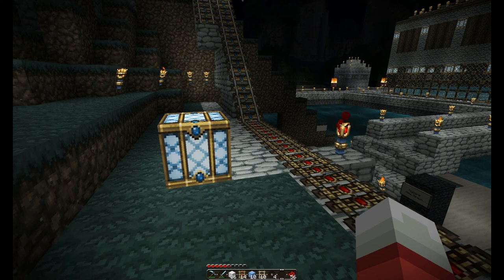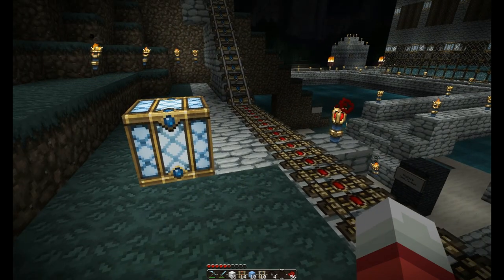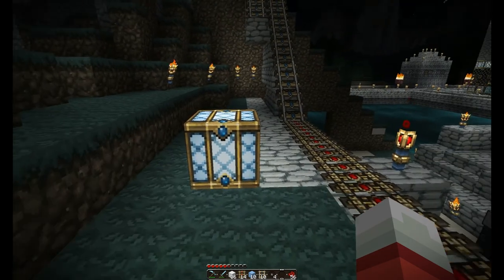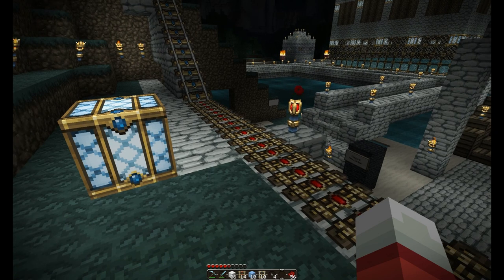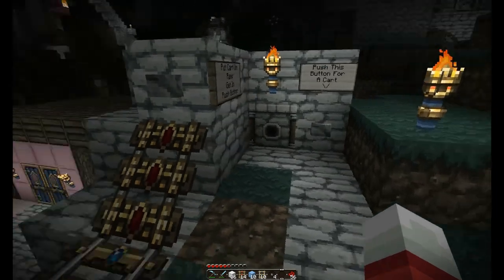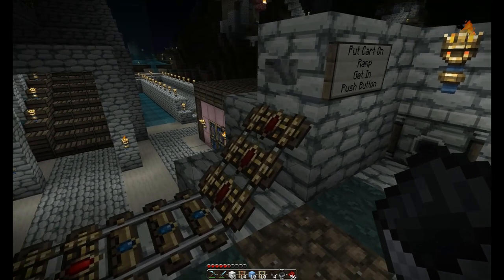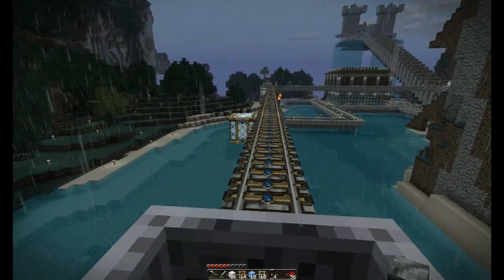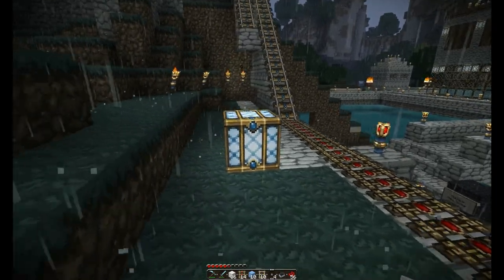Minecraft 1.6 Rail System Mine Cart Tutorial - Easy Launching & In-Line Track Junctions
Now on 1.6.5 made this tutorial to show you my personal invention on how to launch/stop mine carts as well as my innovative in-line junction system.

This was a gradual process over a few days testing to get things working like this, and I am very pleased with the end result.

If you need more help, just let me know!